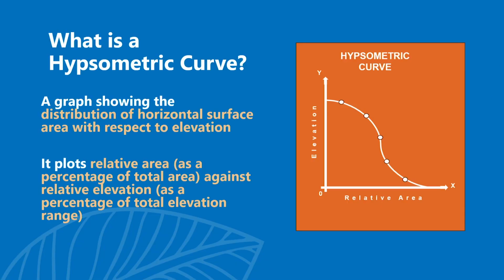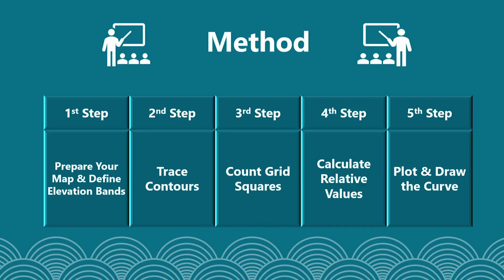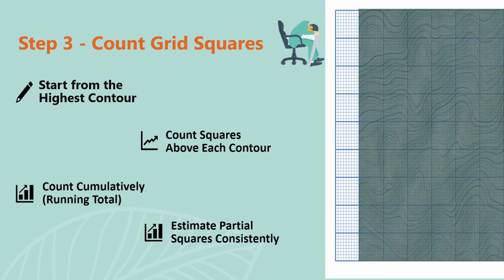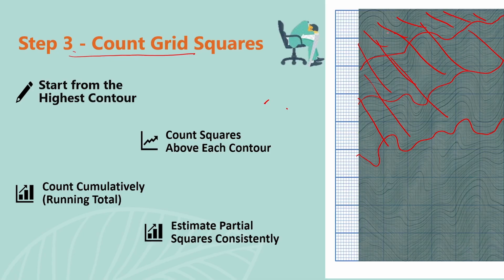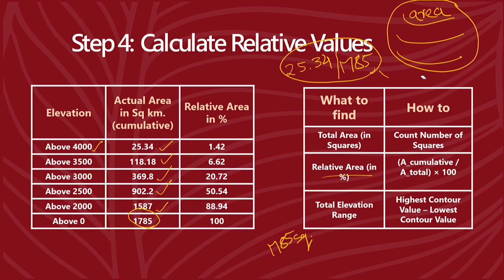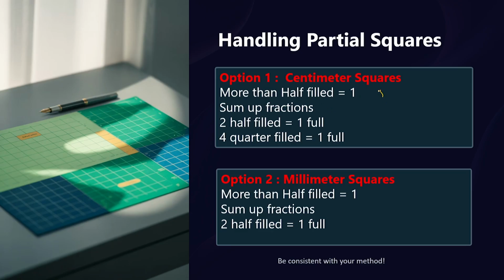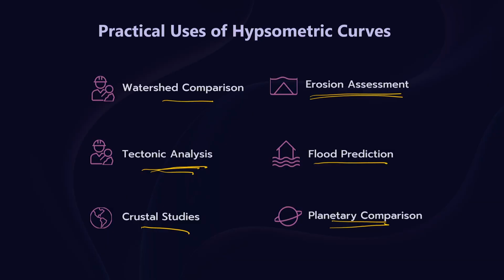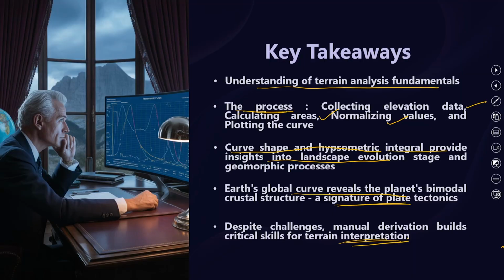Lecture 19 - Slope analysis – Hypsometric Curve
Mrs  Nimisha N Menon